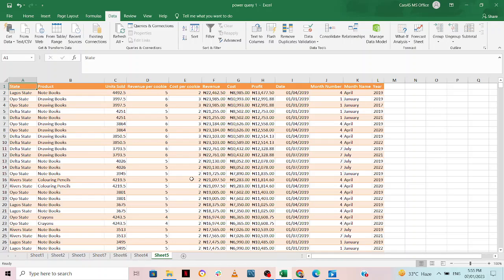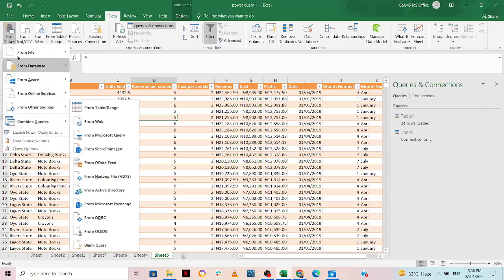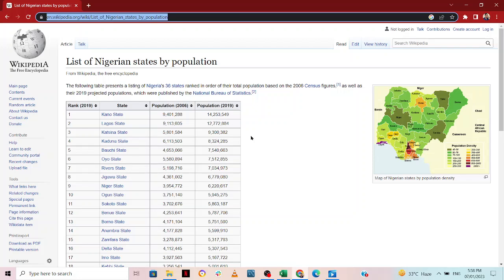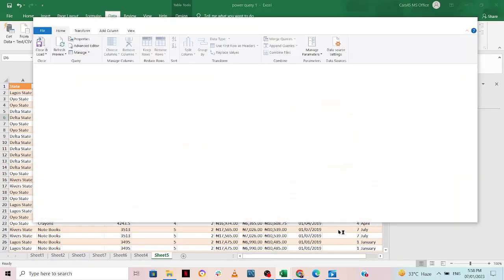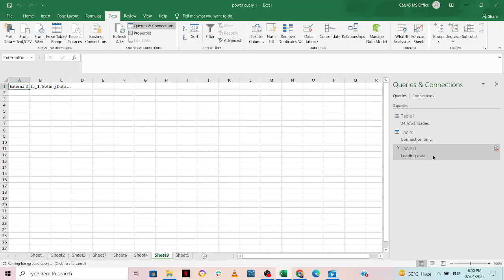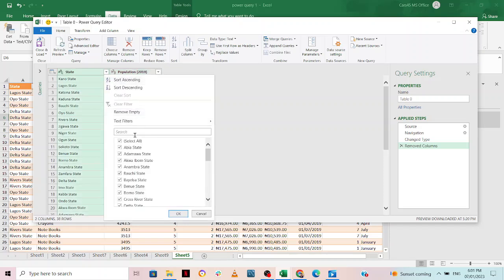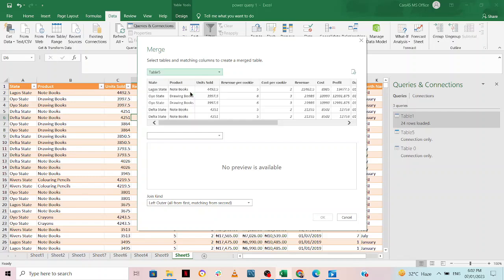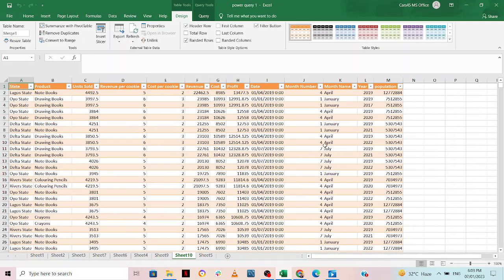13 power query 3